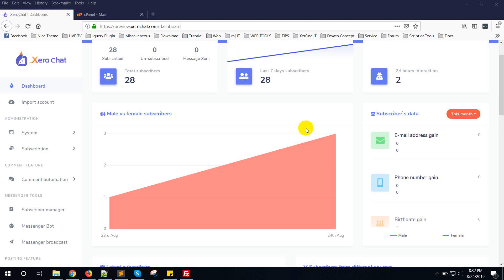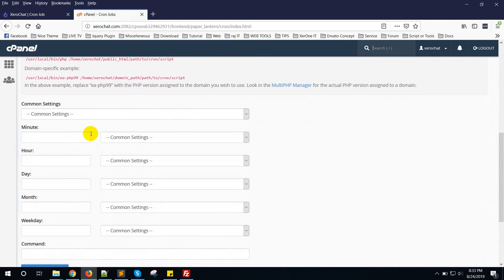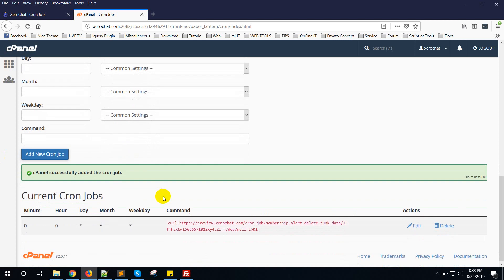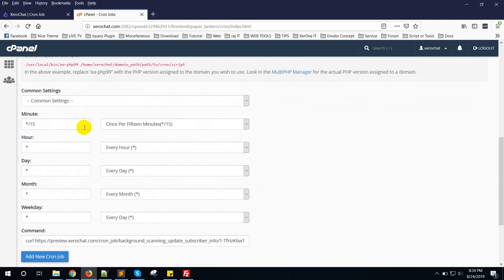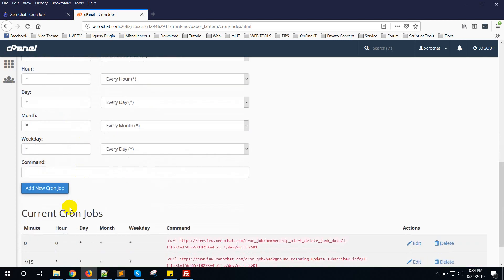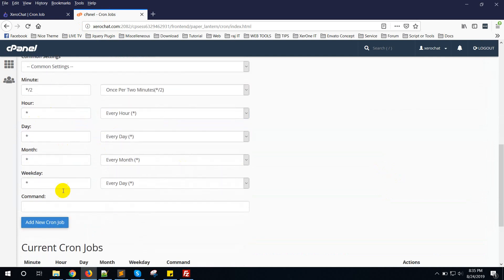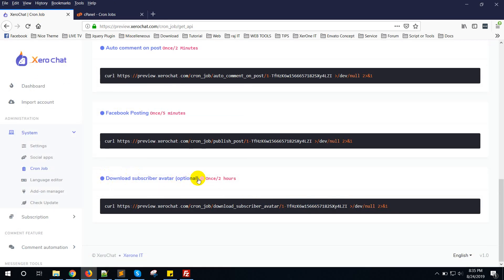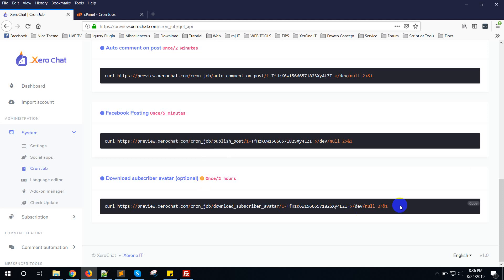How to setup cron job for XeroChat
Cron Job Settings in Cpanel for Xero Chat.
XeroChat is the Most Complete Messenger Marketing Script for Facebook.

Combine with all powerful tools like Messenger BOT Builder, Comment BOT Builder, Messenger Broadcaster, Facebook Poster, RSS Poster, Existing Messenger Subscribers Import & many other features , Xero Chat is the best choice for your daily marketing solutions.
The best part of this system is you can broadcast Promotional Message to Messenger Subscribers.
You can import unlimited Facebook accounts, unlimited Facebook pages. It’s a white label multi-user system, so you can create unlimited users as well to use the system.